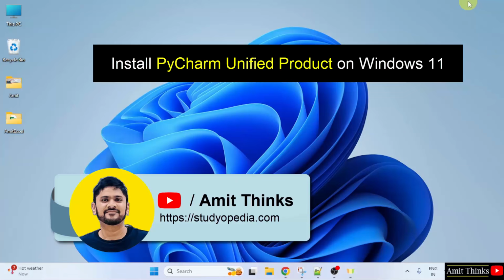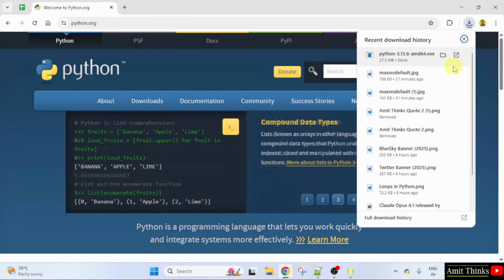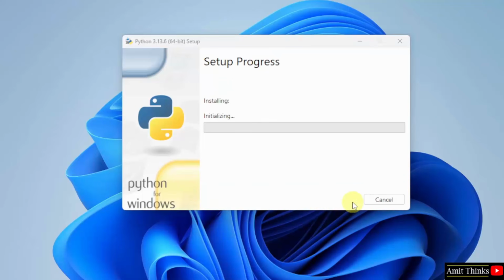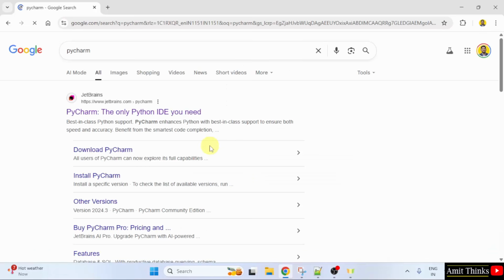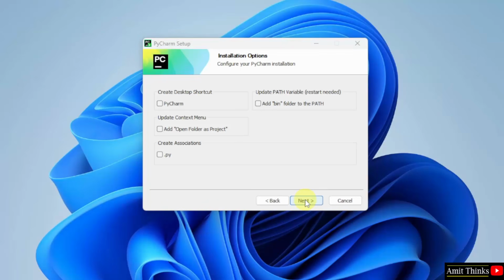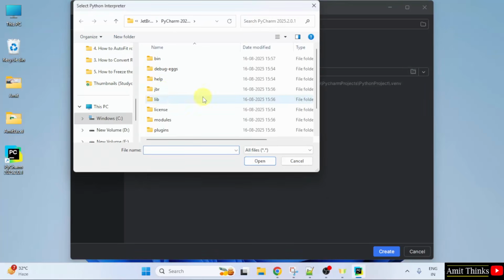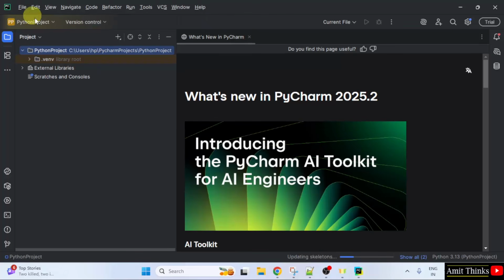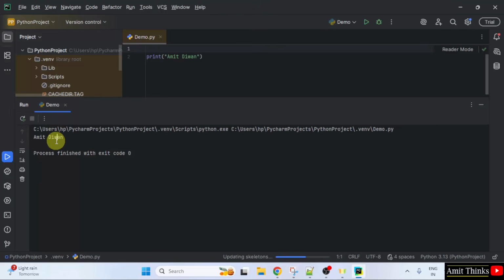How to install PyCharm Unified Product on Windows 11 | Run first Python Project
In this video, learn to download and install PyCharm on Windows 11. We will also run a sample Python code.